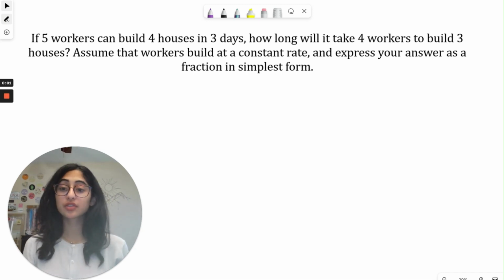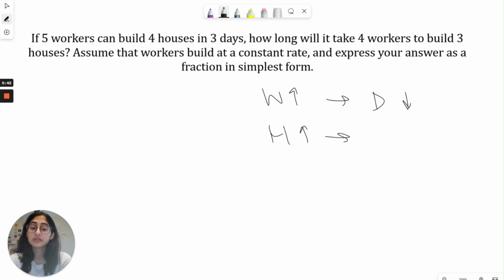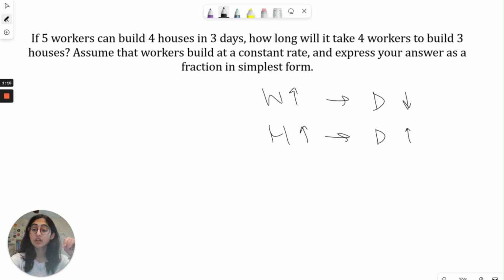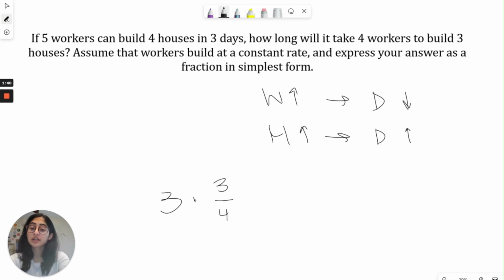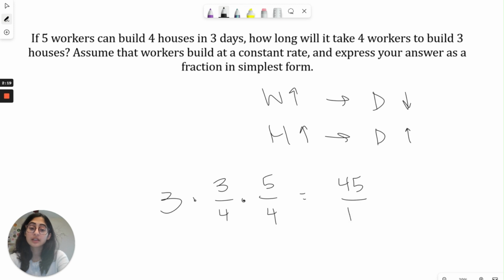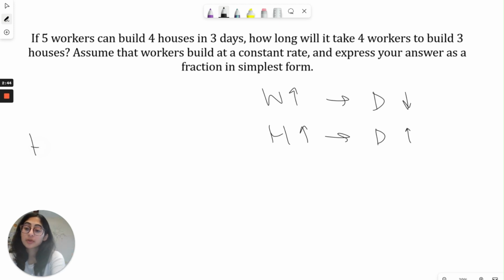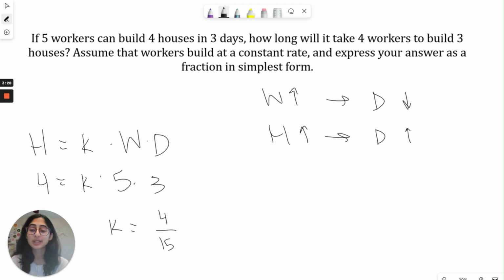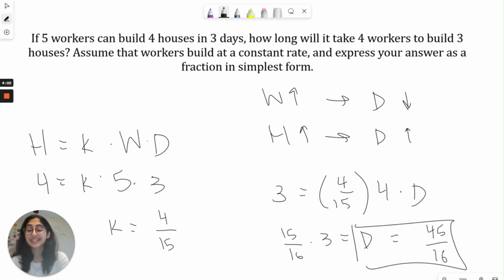MATHCOUNTS Target Practice (Week 6 Q1)